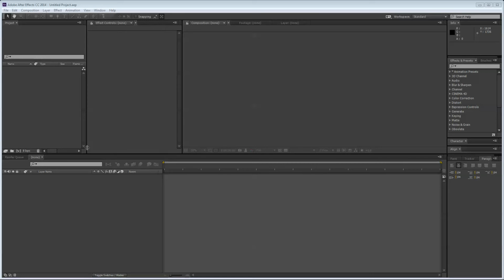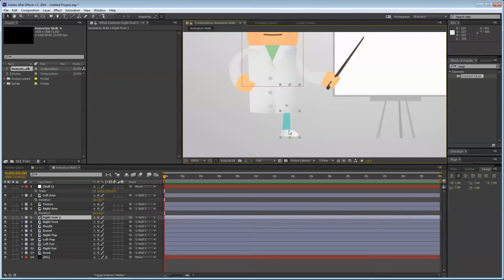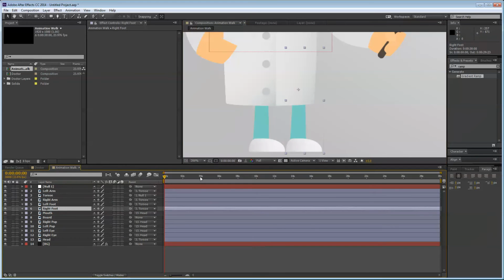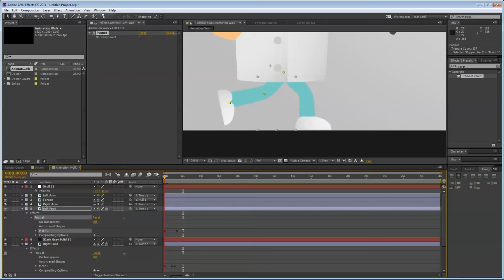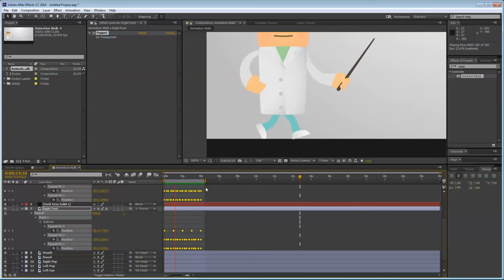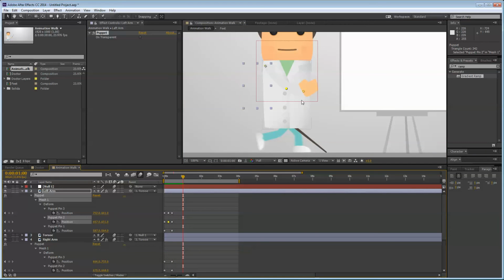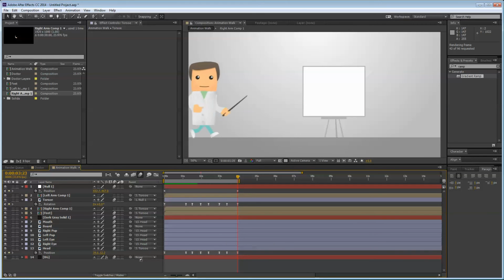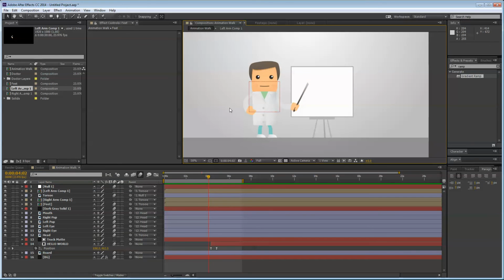Week 10 Puppet Tool